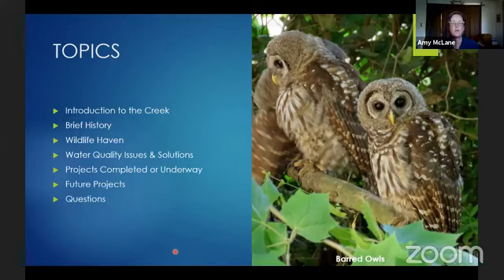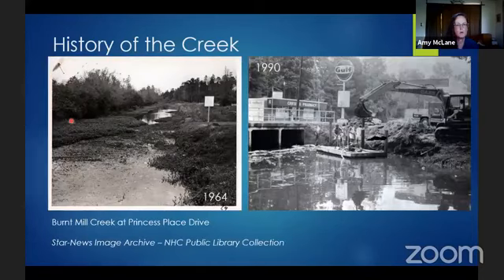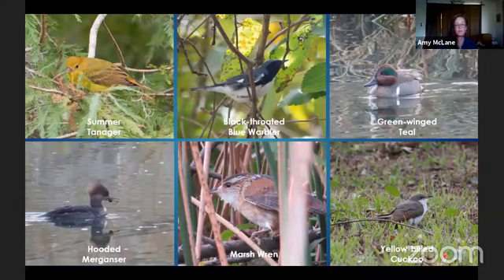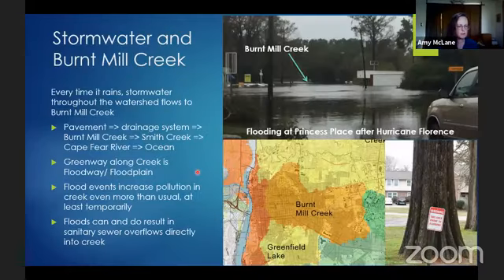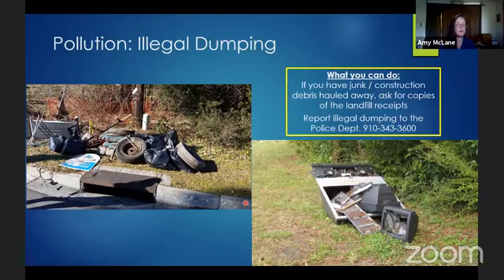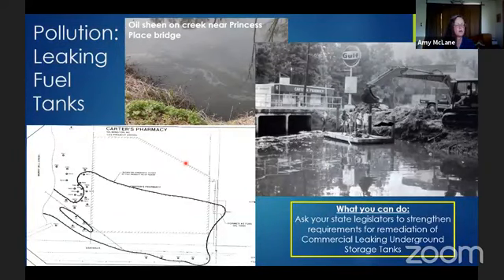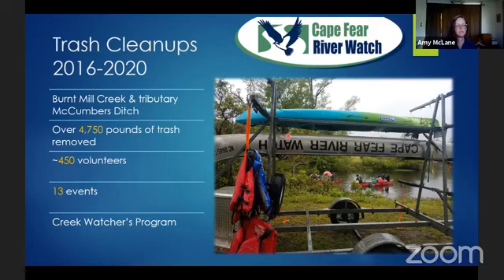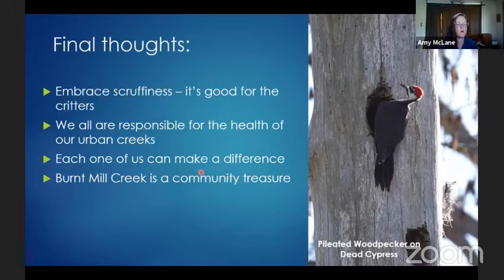First Saturday Seminar: Burnt Mill Creek-Story of an Urban Steam, Presented by Amy McLane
Burnt Mill Creek-Story of an Urban Steam, Presented by Amy McLane

Amy discovered her neighborhood Burnt Mill Creek after moving to Wilmington 22 years ago. She is a civil engineer, avid birdwatcher and habitat gardener, and has been working with the City of Wilmington and others to improve how the creek is managed and protected.  Amy will share how the creek, despite the challenges it faces from urban pollution, is an important haven for both wildlife and people.